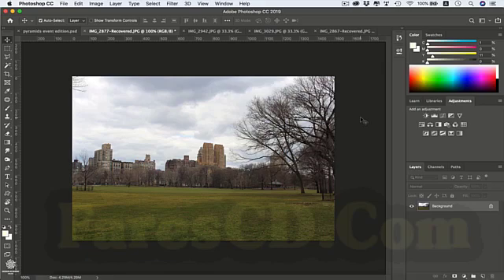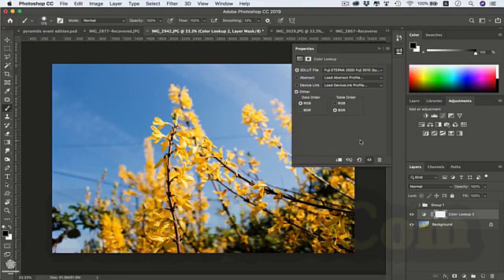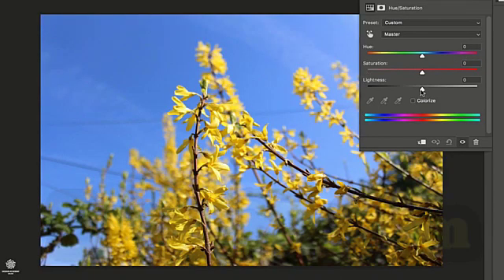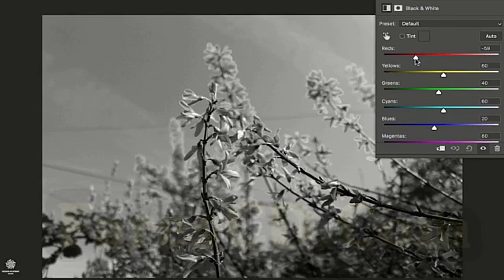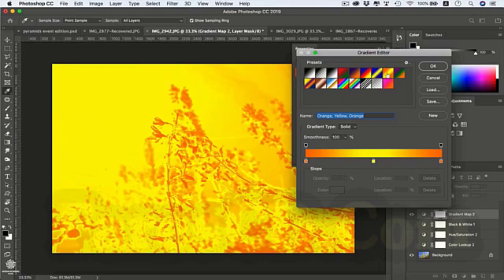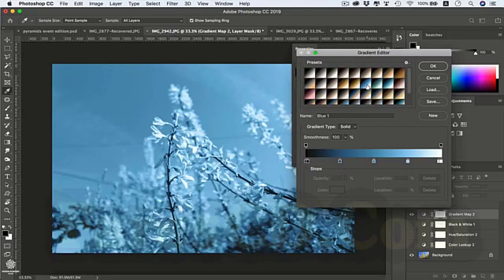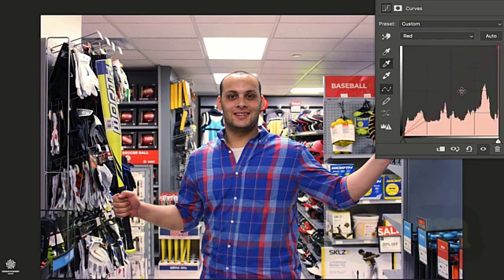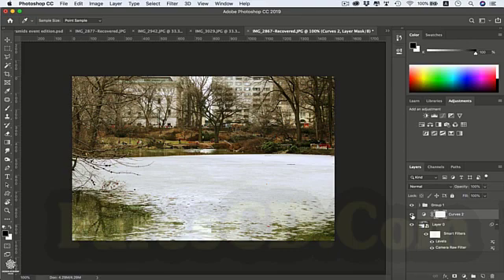40 ازاى تتعلم . Color Adjustment layers in Photoshop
40 ازاى تتعلم . Color Adjustment layers in Photoshop